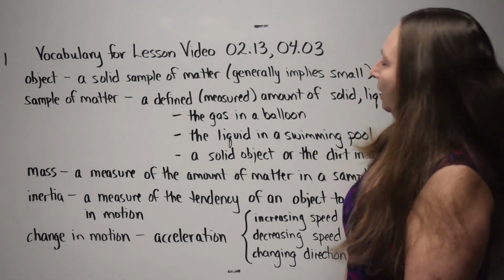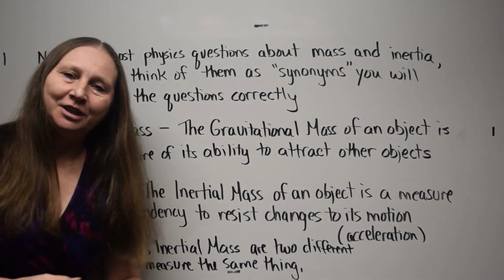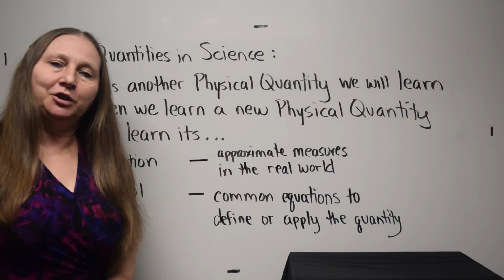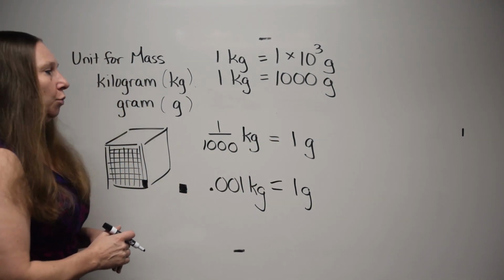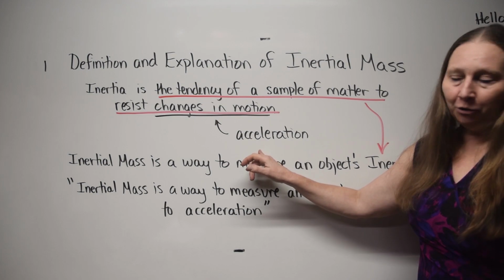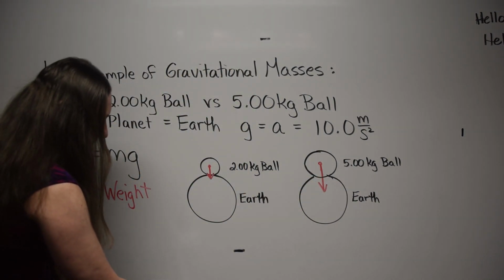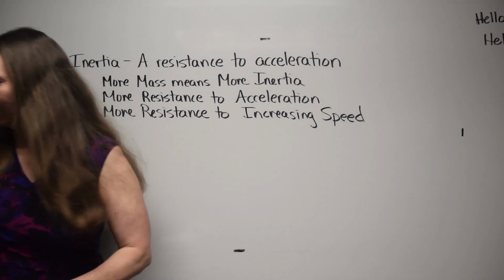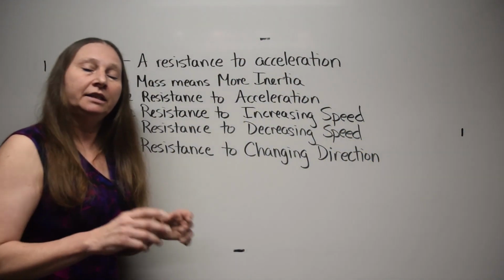P CV 04.03 Mass vs Inertia, Gravitational Mass vs Inertial Mass, High School Physics, NYS Regents